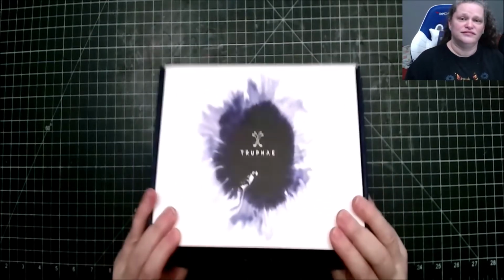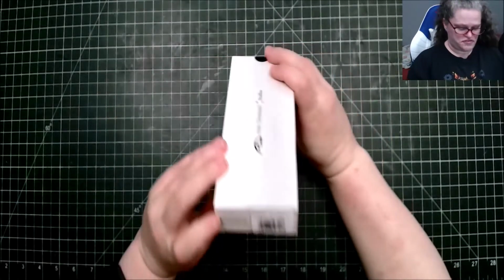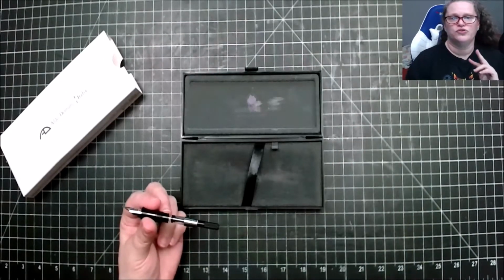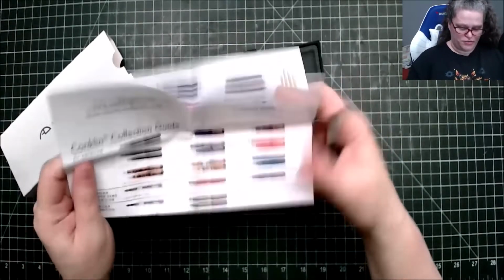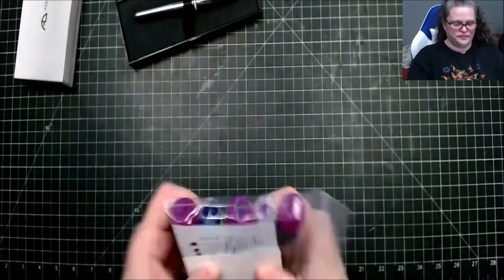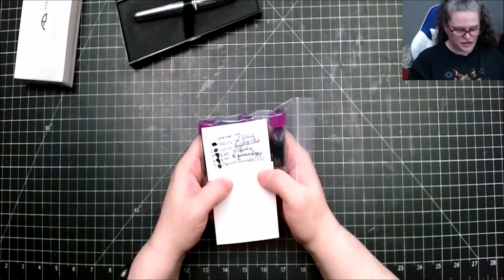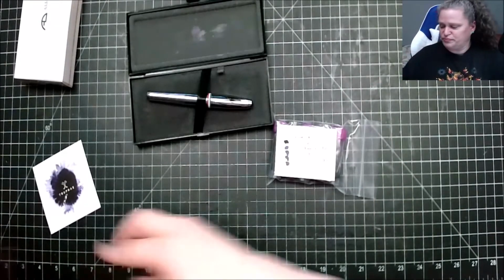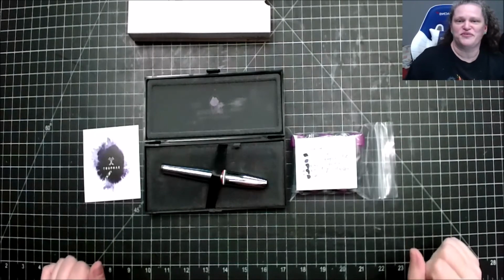January 2022 Inkmeister Unboxing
This is the January 2022 Inkmeister unboxing from Truphae. I also talk about the other 2 boxes they offer in this video as well.

              Lives are on Tuesday @ 3 PM ET
                                     Thursday @ 6 PM ET
                                     Sunday  @ 2:30 PM ET

My mailing address is: April Smith (PD)